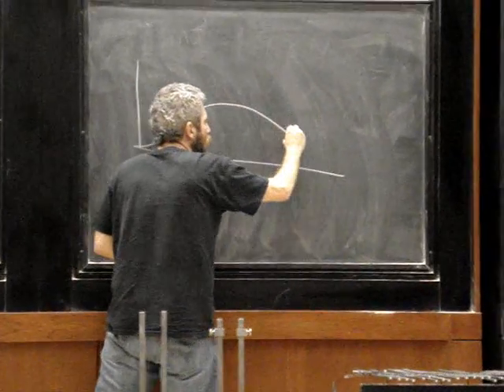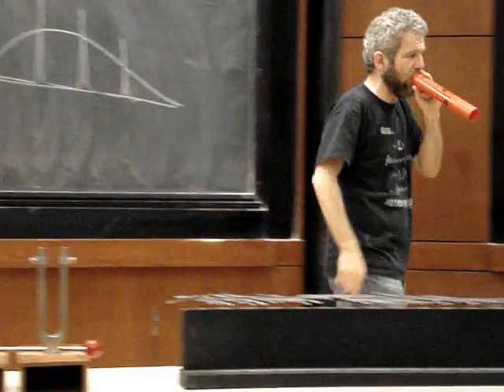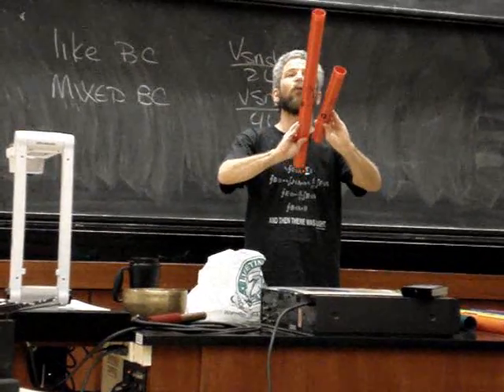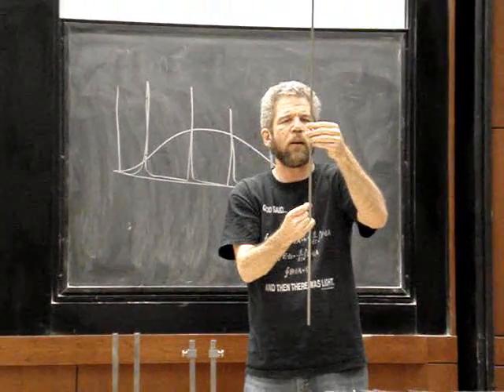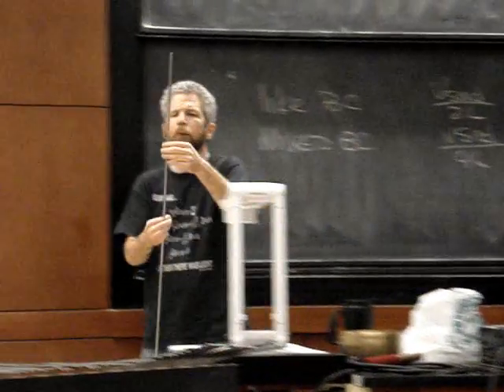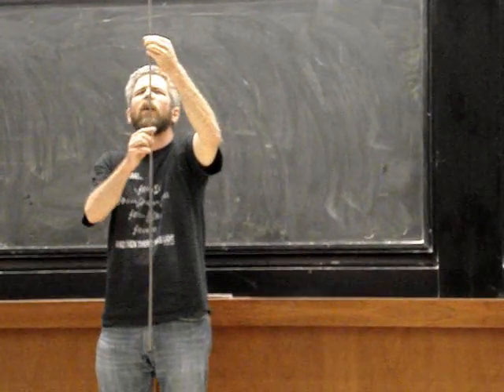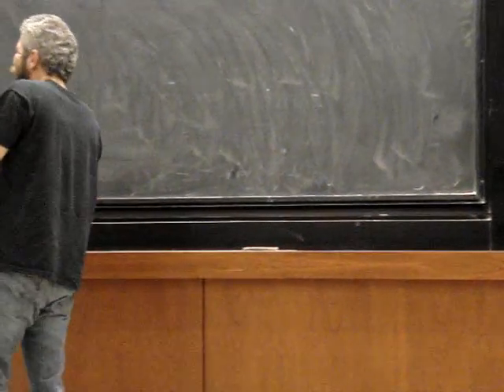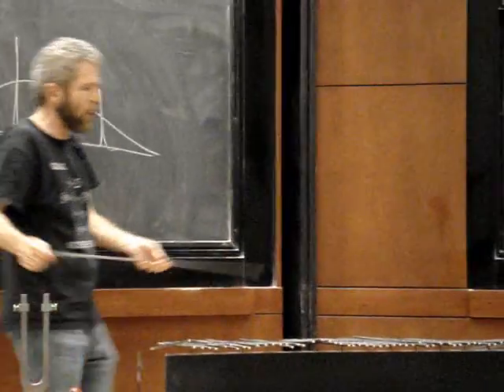UCLA Phy1B Prof Corbin - Demo P3 - Tube & Singing Rod [Resonance]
PHYSICS 1B. Physics for Scientists and Engineers: Oscillations, Waves, Electric and Magnetic Fields (Spring 2010)
Professor Brent Corbin
Sorry about the inconsistent sound volume on this one.